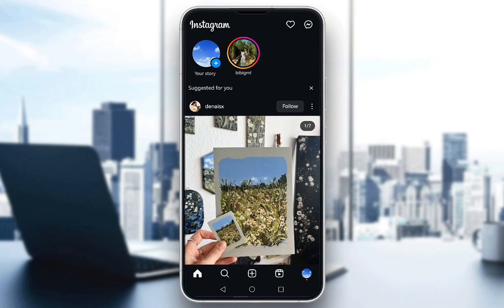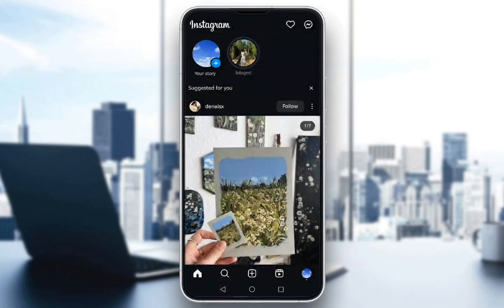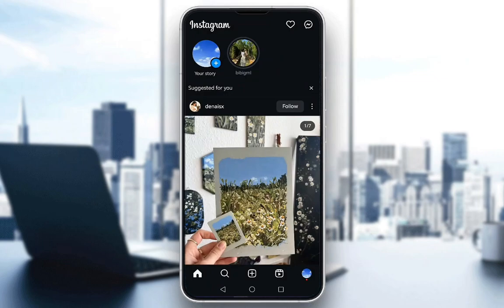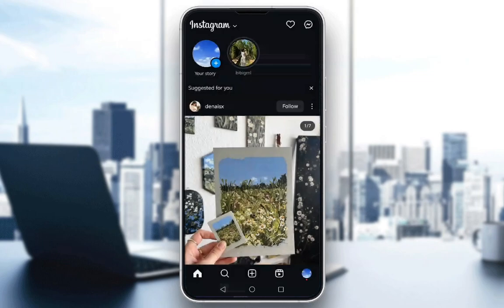How To Watch Instagram Story Without Seen Tutorial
Today we talk about watch instagram story without seen,how to see instagram story without them knowing,how to view instagram story secretly,view instagram story without seen